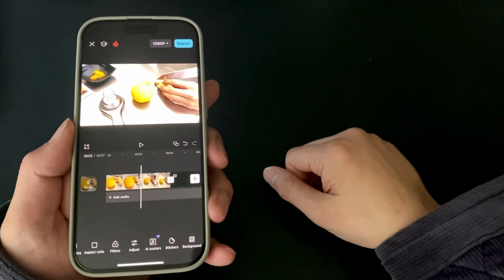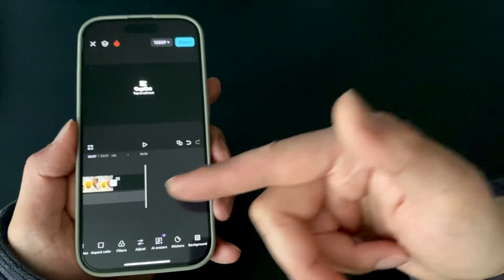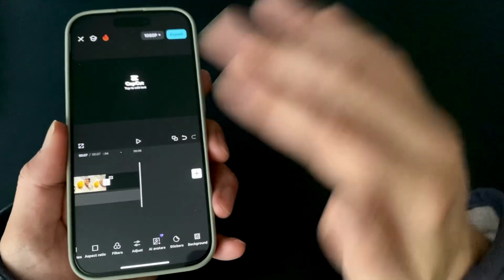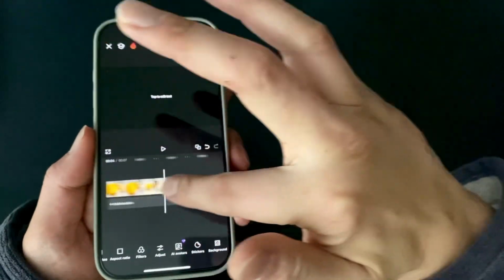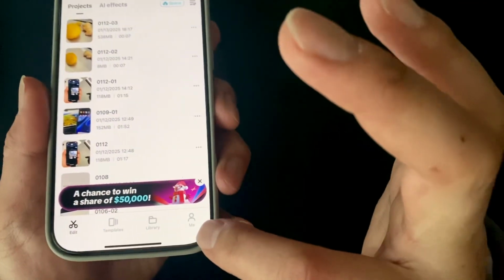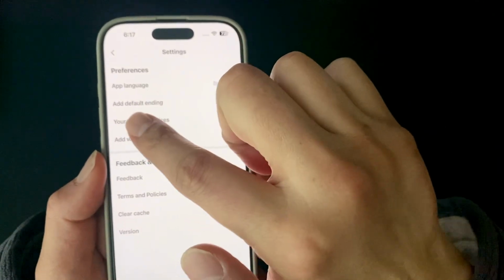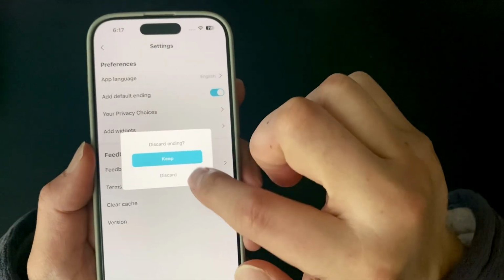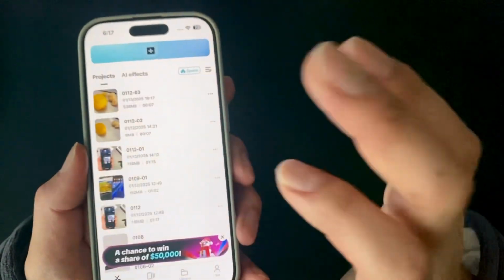How to Remove the CapCut Ending Logo & Watermark Permanently!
Is CapCut automatically adding a logo or watermark at the end of every video? In this quick tutorial, I’ll show you how to remove the CapCut ending logo, delete the CapCut outro screen, and stop the watermark from appearing in future projects.

Topics covered:
• Remove CapCut ending logo
• Delete CapCut outro screen
• Remove CapCut watermark
• Stop CapCut logo at end of video
• CapCut editing tips
• CapCut mobile tutorial
• CapCut troubleshooting

This works for recent versions of CapCut on iPhone, Android, and other supported devices.